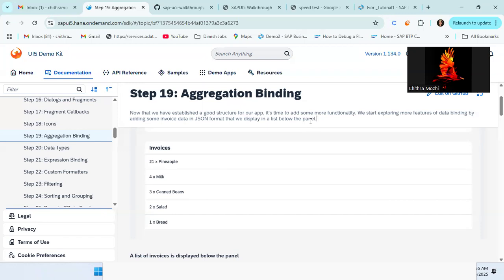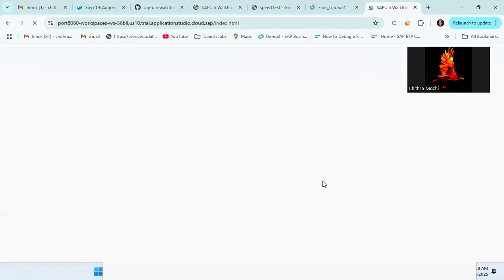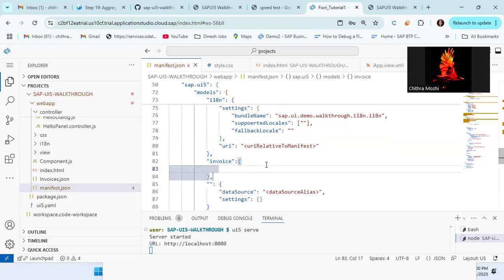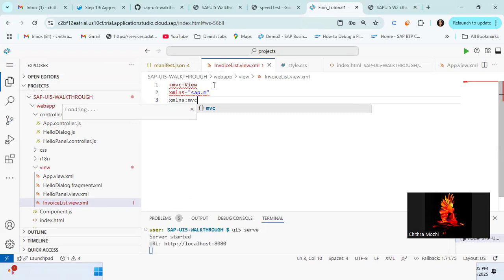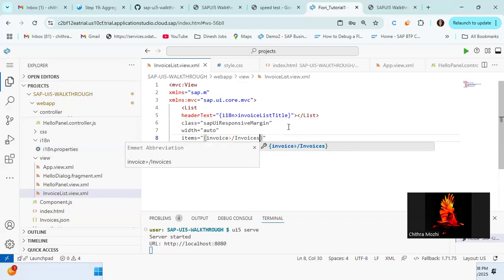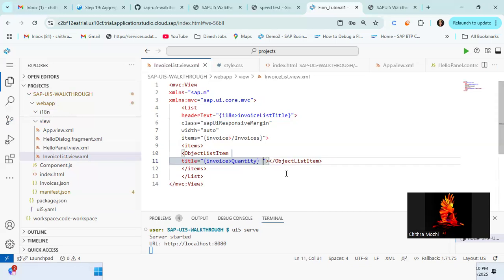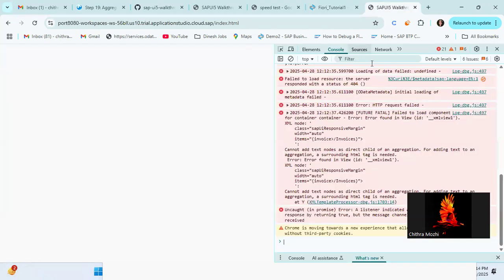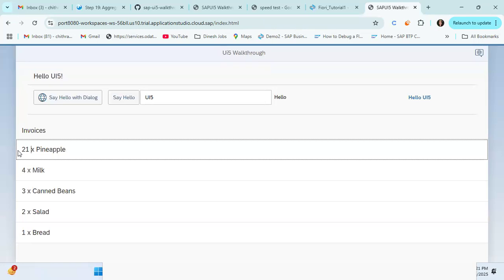4.13 SAP UI5 | Step 19 Aggregation Binding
4.13 SAP UI5 | Step 19 Aggregation Binding